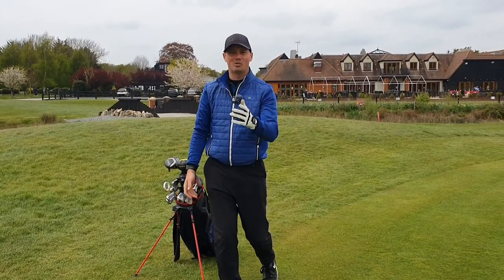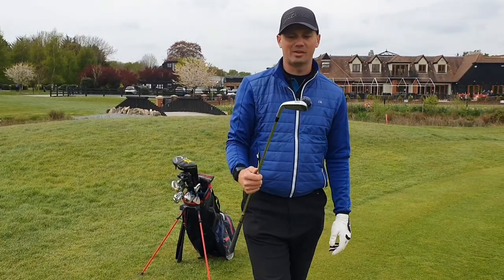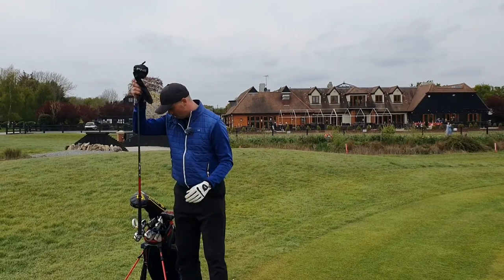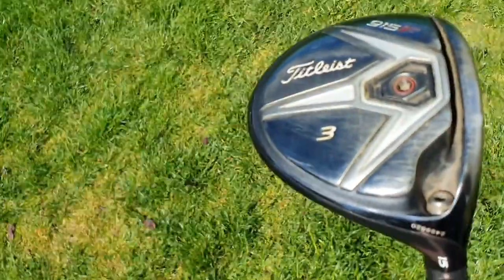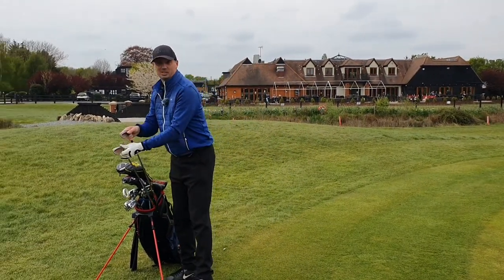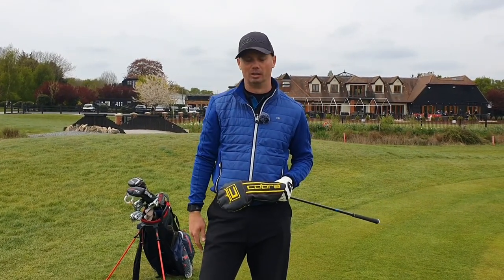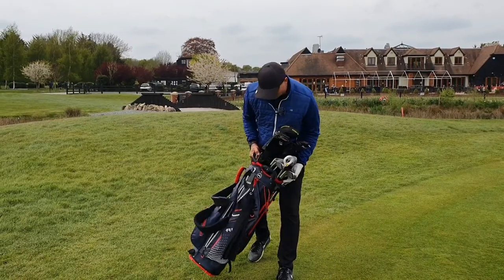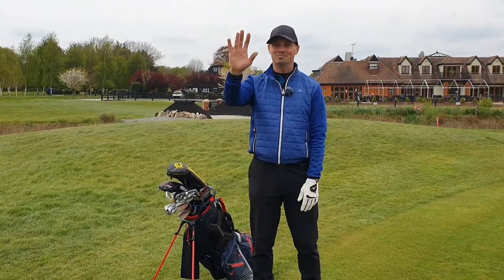What's in the bag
What's in the bag of a 10 handicapper

For help with Gambling Addiction, please check out the links below, hopefully they may help you.

Gambling Education Network

Do It For Her film: (Film commissioned by Gambling Education Network.